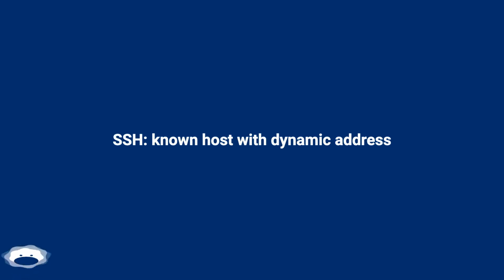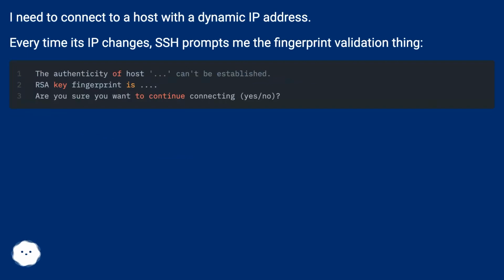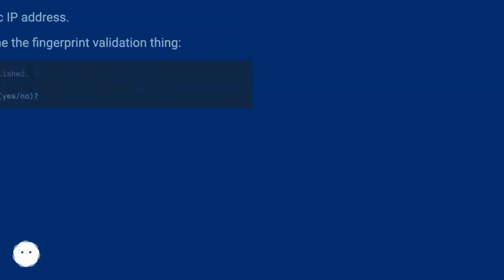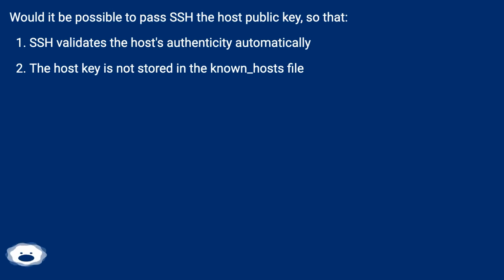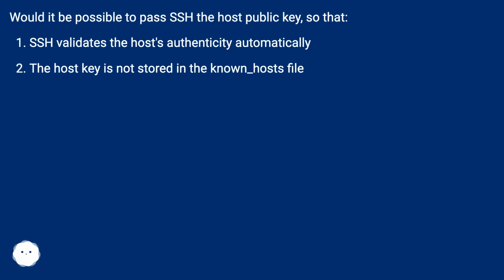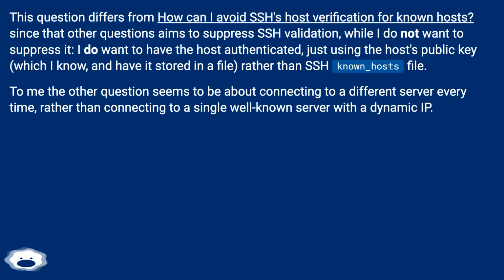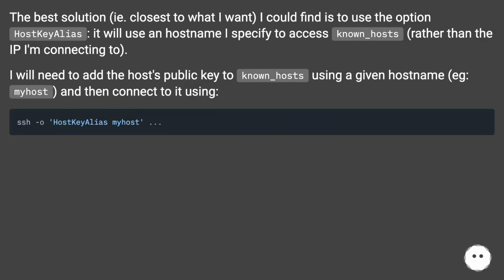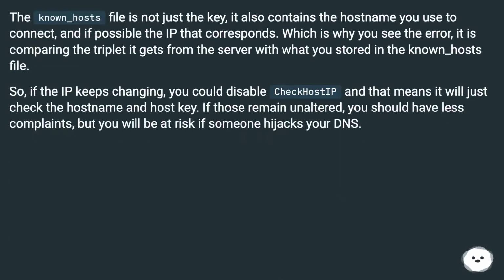SSH: known host with dynamic address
Chapters
00:00 Ssh: Known Host With Dynamic Address
00:56 Accepted Answer Score 10
01:23 Answer 2 Score 9
01:57 Thank you